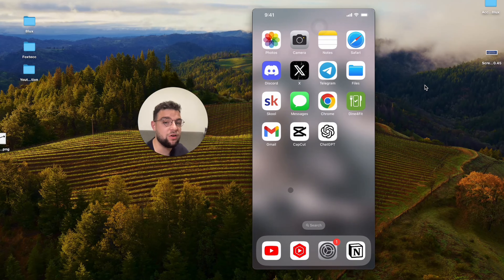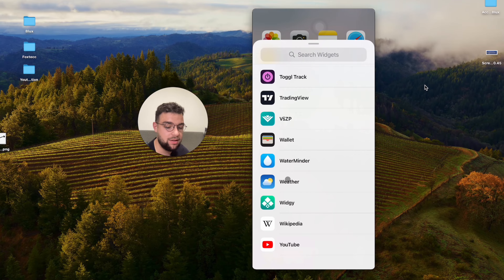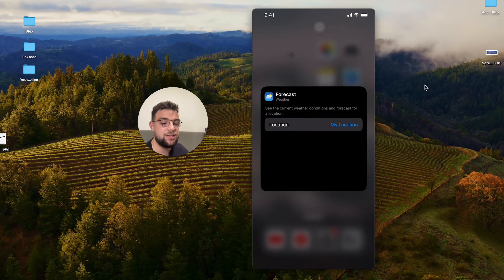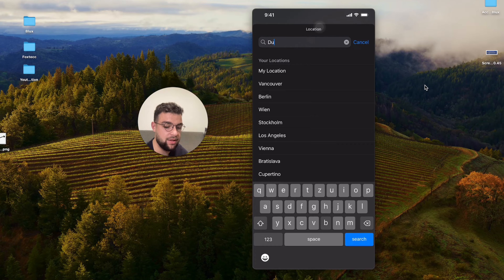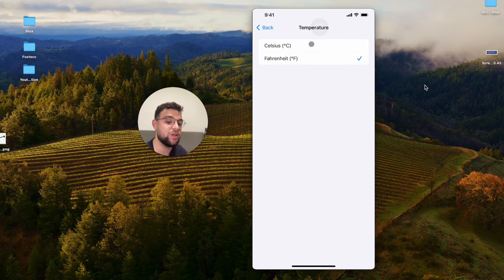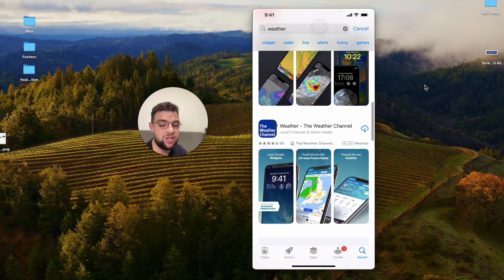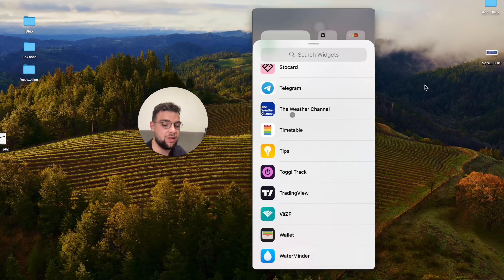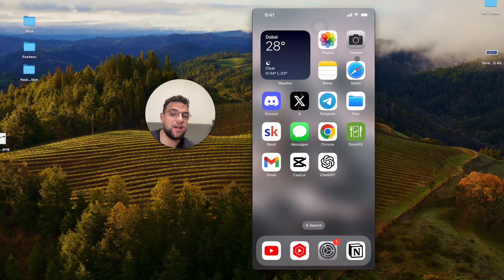How to Add Weather Widget on iPhone (tutorial)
In this video, I will show you how to add a weather widget to the home screen of your iPhone. I will guide you through the process of accessing the widget options, selecting the weather widget, customizing its appearance, and changing the location and temperature settings. By the end of the video, you will be able to easily add and personalize a weather widget on your iPhone's home screen.

Timestamps:
0:00 Introduction
0:48 Selecting the Weather Widget
1:37 Customizing the Widget
2:57 Alternative Weather Widget Apps